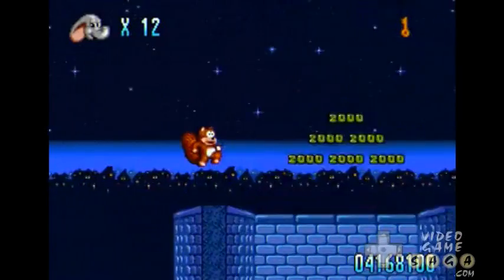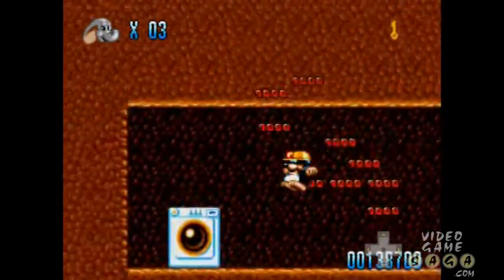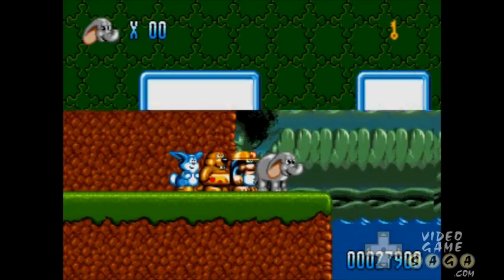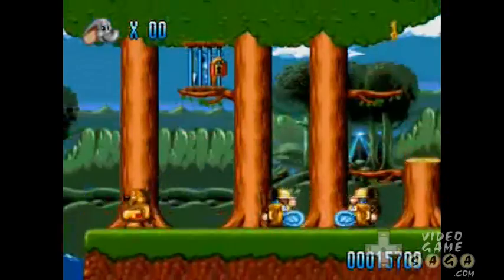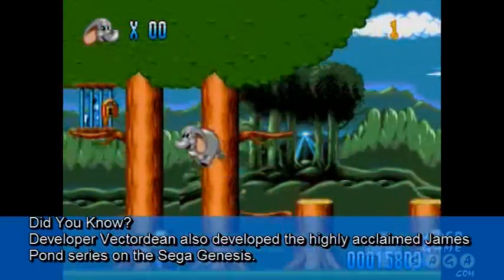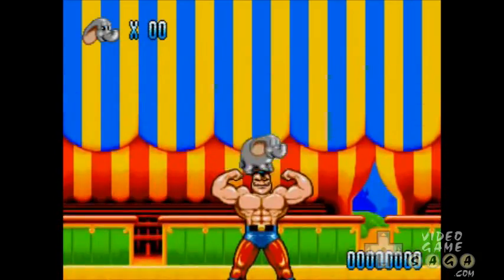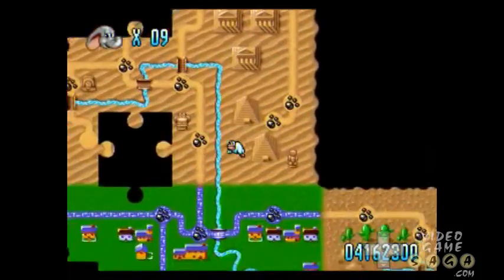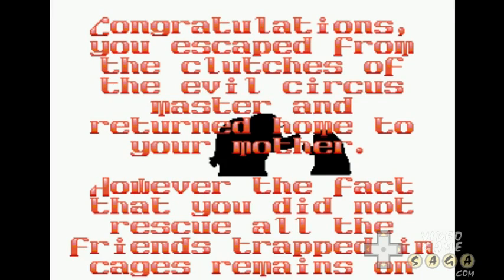Rolo to the Rescue Sega Genesis VintagePlay Episode 1 Video Game Saga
Welcome to the first episode of VintagePlay, a new segment dedicated to classic video games. Rolo to the Rescue for the Sega Genesis is featured in Episode 1.

Title: Rolo to the Rescue
Publisher: Electronic Arts
Developer: Vectordean
Release: 1992
Platform: Sega Genesis